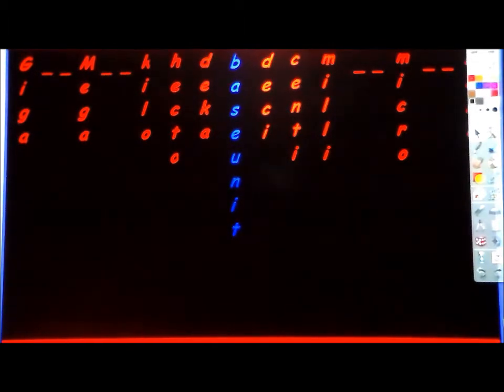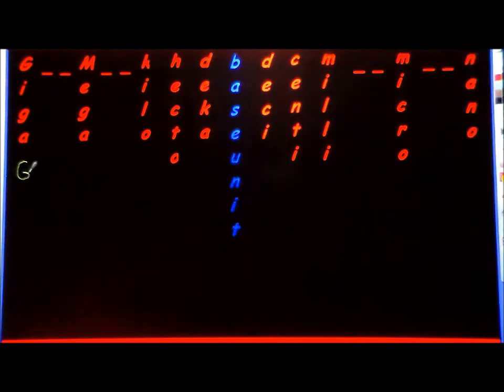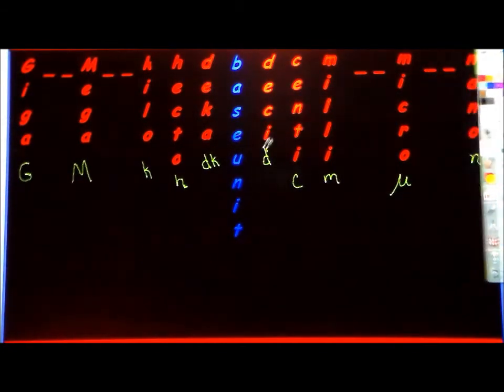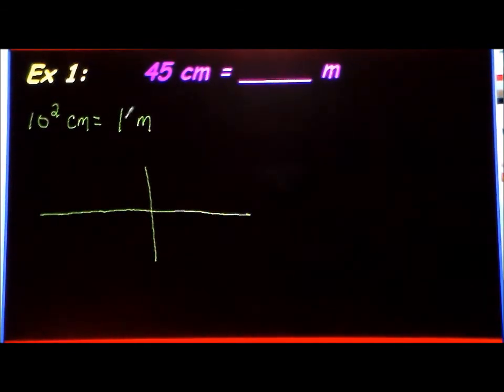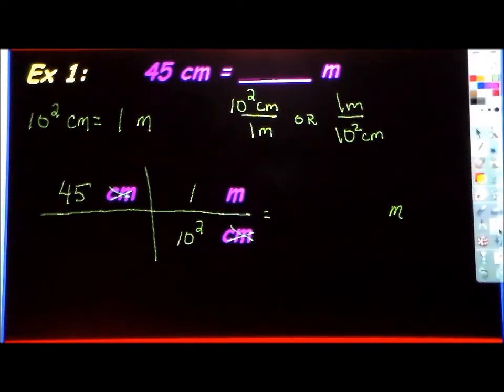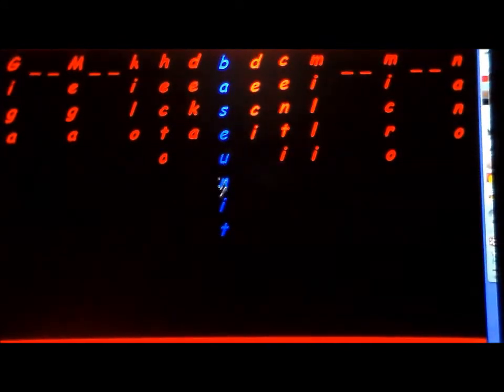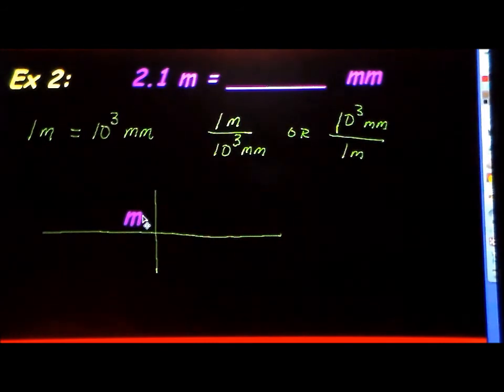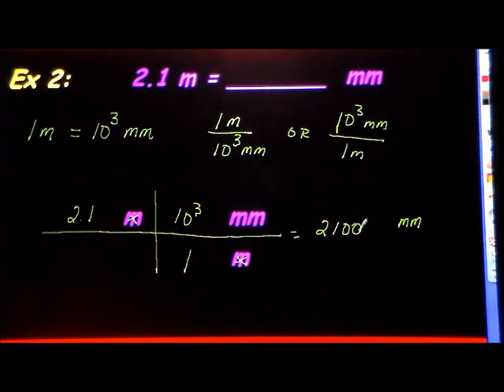metric system 1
Learn to use dimensional analysis to convert metric units